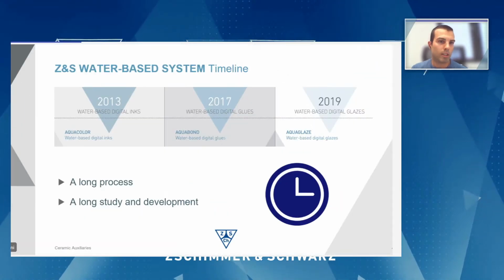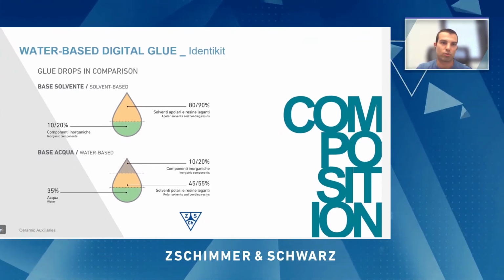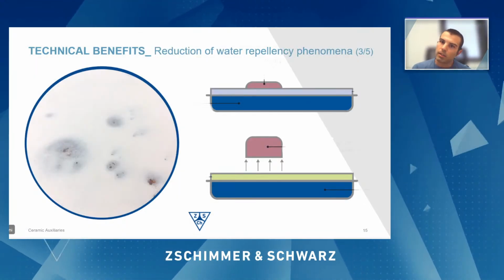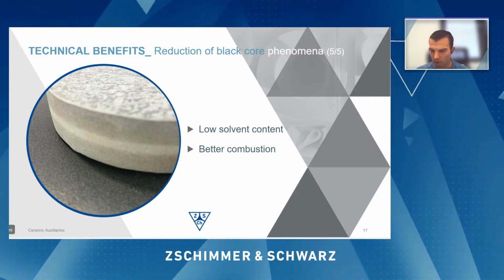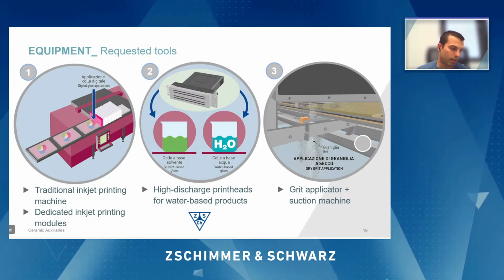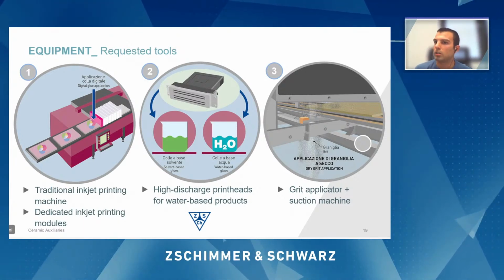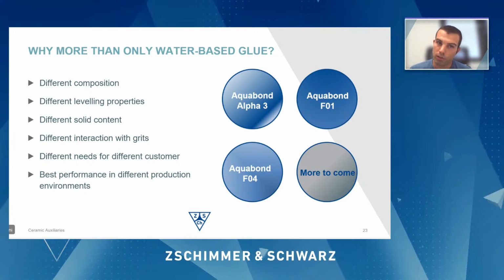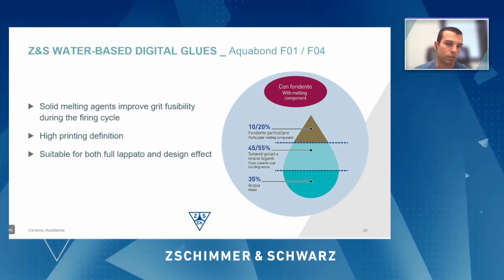#28 Z&S SCHOOL. Water-based glue technology: the current scenario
In line with the higher environmental and quality standards of the ceramics industry, Zschimmer & Schwarz has developed products suitable for digital technology that meet the specific needs of manufacturers. In particular, it has developed a range of water-based digital glues with a variety of chemical compositions suitable for many different uses and applications.

During this webinar Giovanni Calzolari, R&D Technical Product Application of Zschimmer & Schwarz Ceramco, presents the environmental and technical benefits of water-based glues, discusses the technical requirements and challenges you may face and answers the most frequently asked questions about our latest innovations.